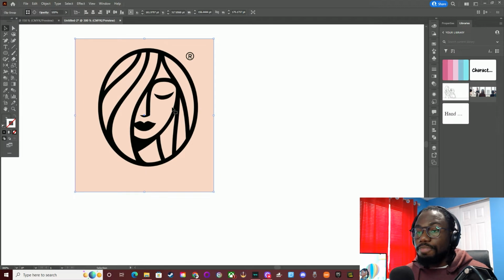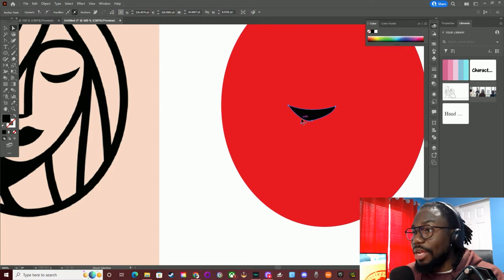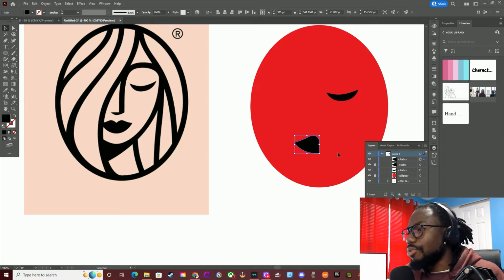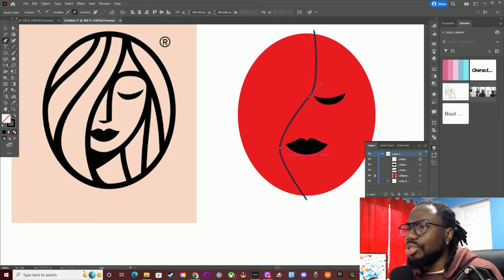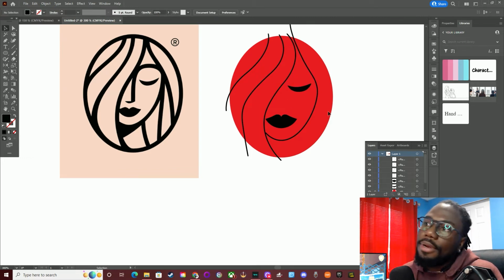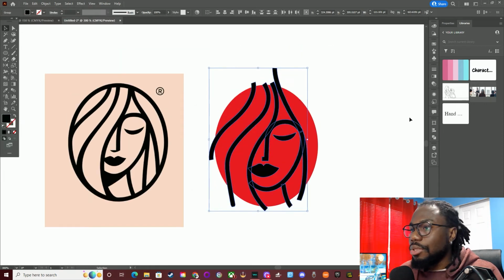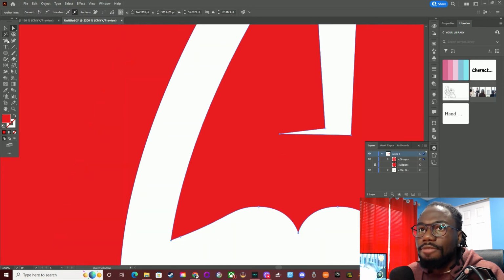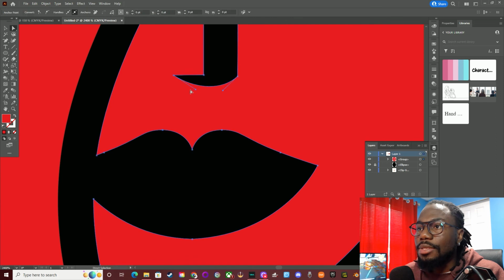CAN I DESIGN THIS LOGO HOW TO FIGHT CREATIVE BLOCK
Let see if I can design this logo? 😬 In this video I will copy this logos design using Adobe Illustrator. I have used Illustrator for many years, even though I do this I have never called myself a graphic designer. What's even worst I have a bachelor's degree in Digital Arts and Design and have never held a job in design. This "Can I Design It Challenge" is going to be my way of breaking out of my creative block and finally establishing myself as a designer.